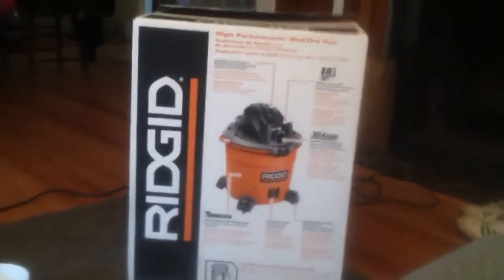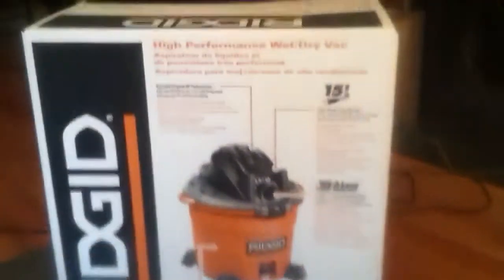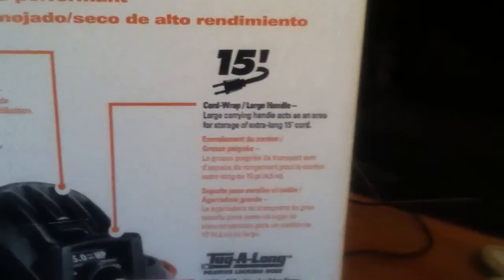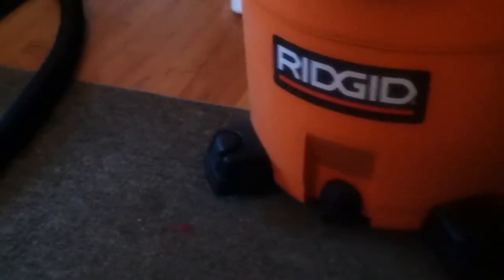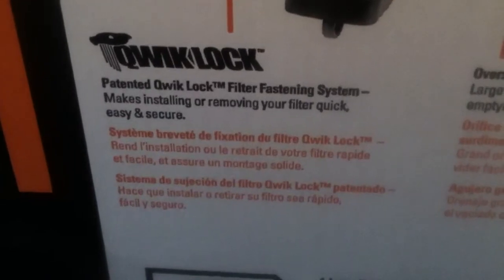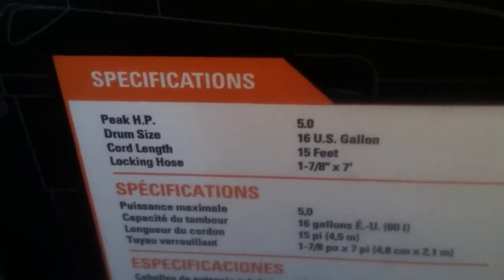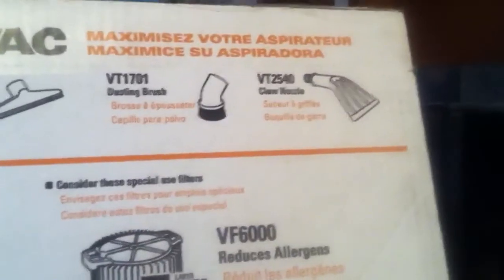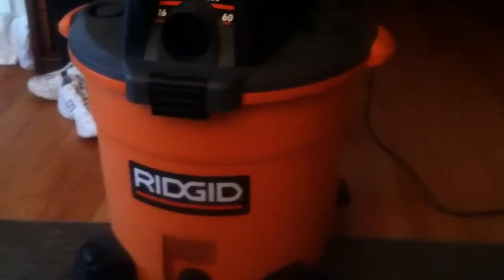Ridgid shop vac 16gal 5hp part 1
Overview of my ridgid wet dry vac. 16 gallons 5 hp. Bought for $40 from home doobie!! 1 7/8 hose